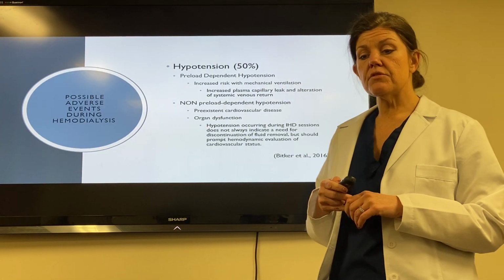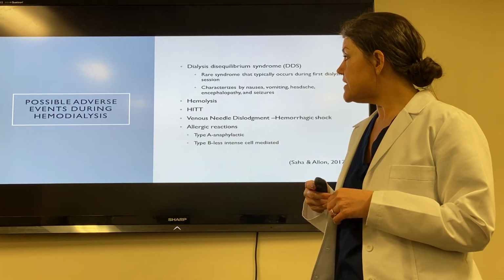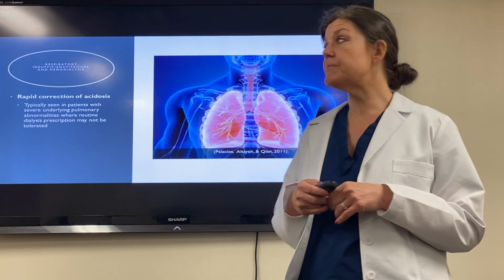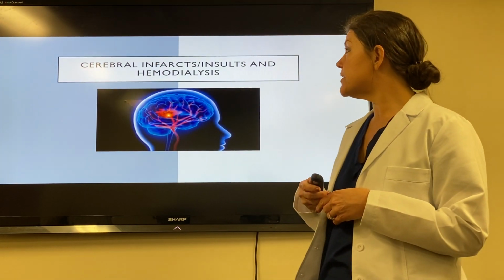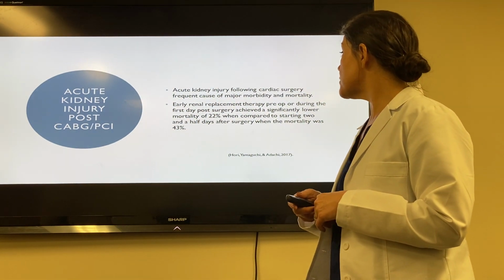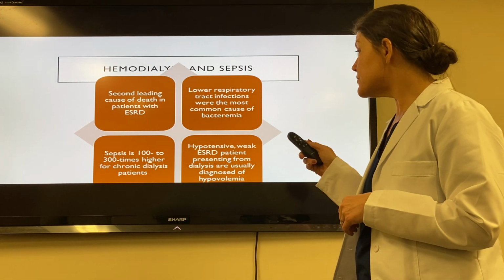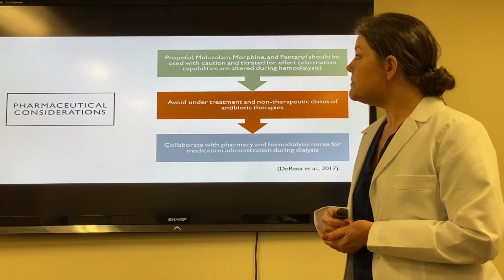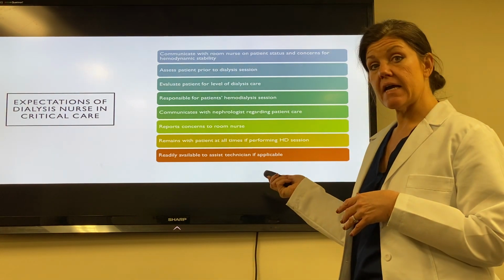Care of the Hemodialysis Patient in Intensive Care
This video serves as a learning tool developed for the purpose of a practicum project to improve nursing knowledge for patients receiving hemodialysis within the intensive care unit.